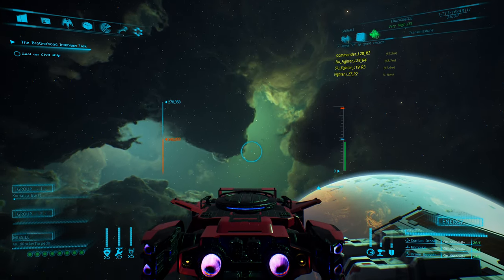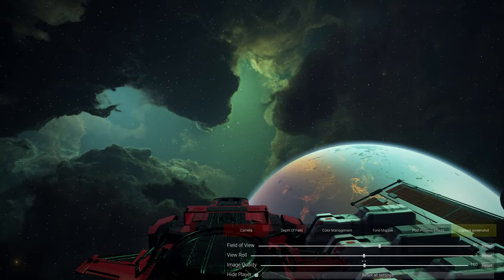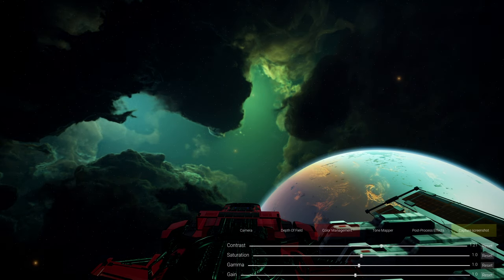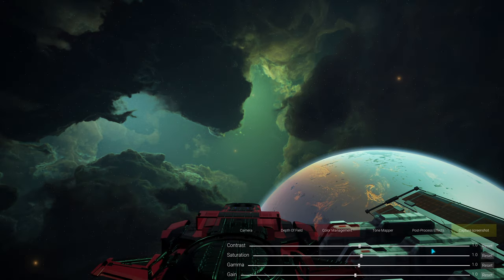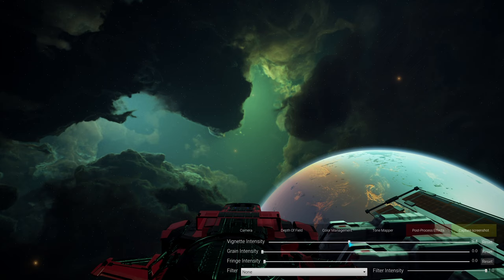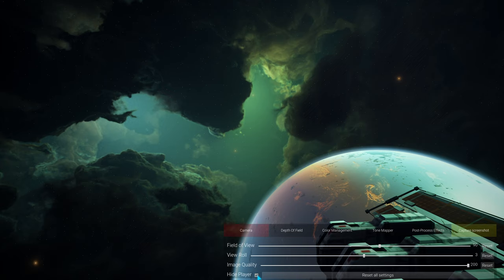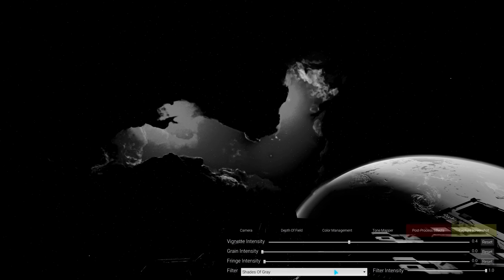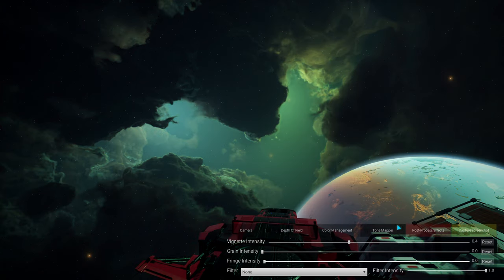SpaceBourne 2 Tutorial - Take PERFECT Pictures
SpaceBourne 2 gameplay with DeLindsay. In this video I take an in depth look at the in game Photo mode for taking amazing Screenshots. File locations for both Steam and SB2 are listed below:

*Steam [F12]:* Program Files(x86)/Steam/Userdata/%User%/760/Remote/%User%/Screenshots

*SpaceBourne2 [9]:* Users/%User%/Appdata/Local/SB2/Saved/Screenshots/WindowsNoEditor

Chapters

00:00 Intro
00:31 Steam Screenshots
01:41 In Game Screenshots
03:08 Camera Tab
05:11 Depth of Field Tab
08:02 Color Management Tab
12:10 Tone Mapper Tab
15:51 Post-Process Effects Tab
18:05 Filter section